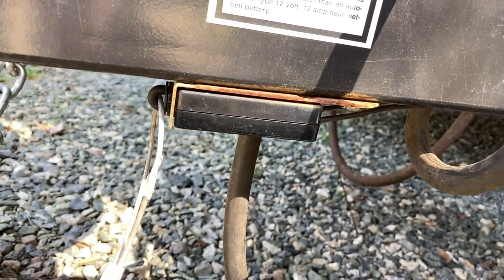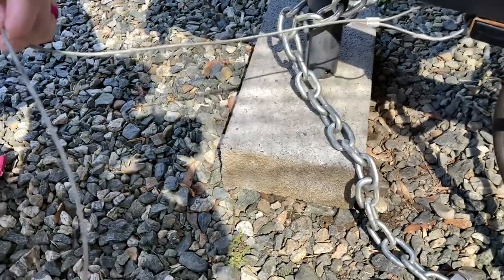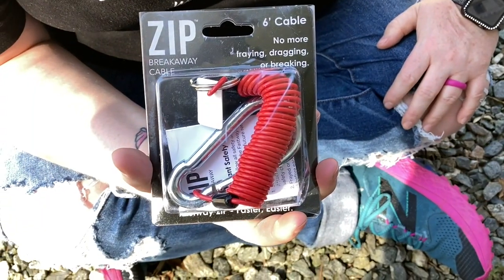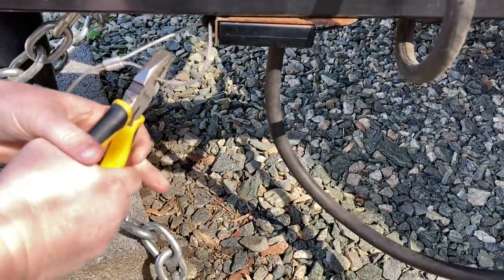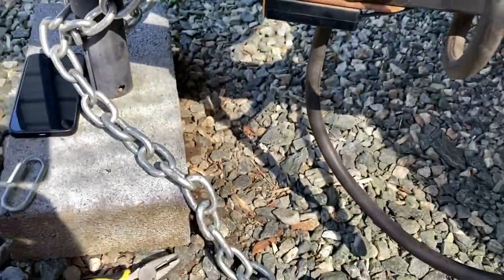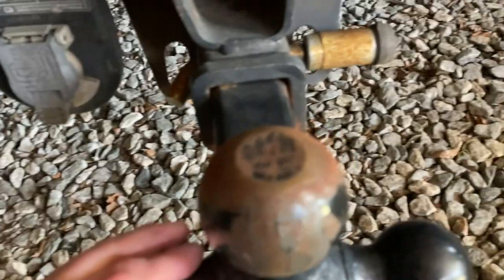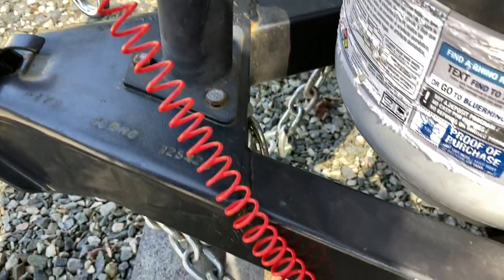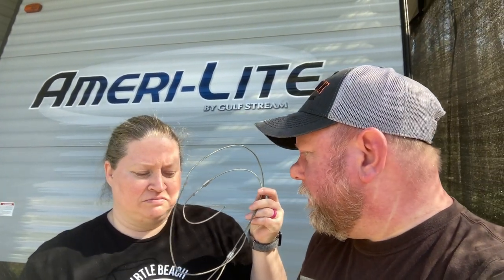Replacing Camper Trailer Emergency Break Away Cable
Better Than The Original
Zip 6' Breakaway Cable